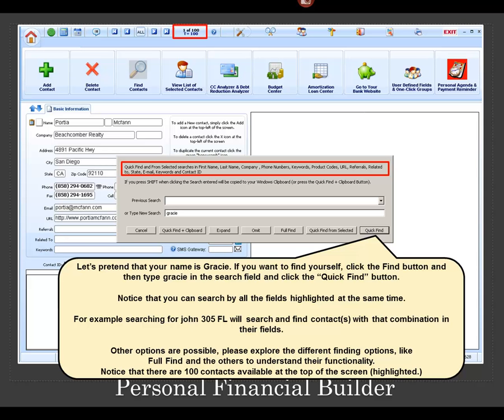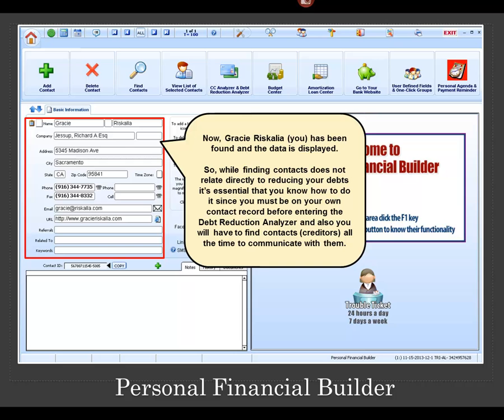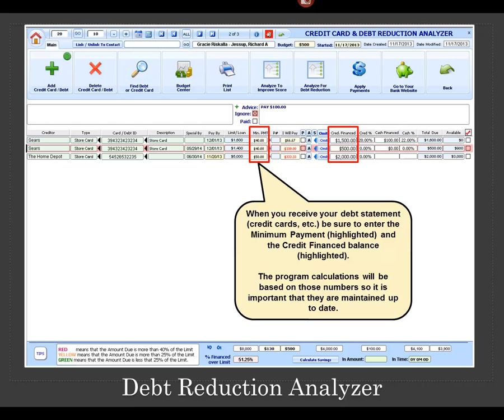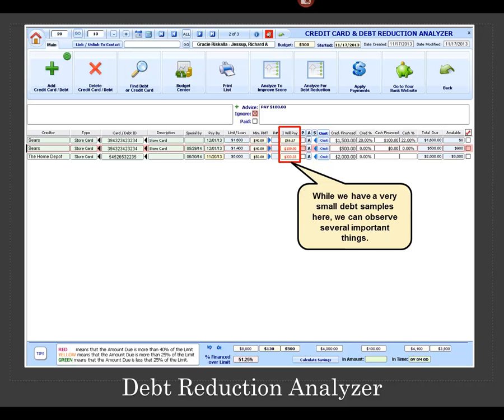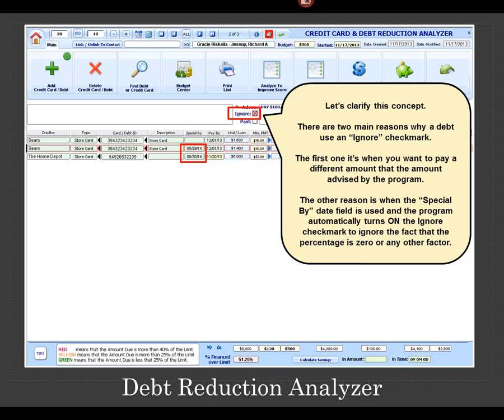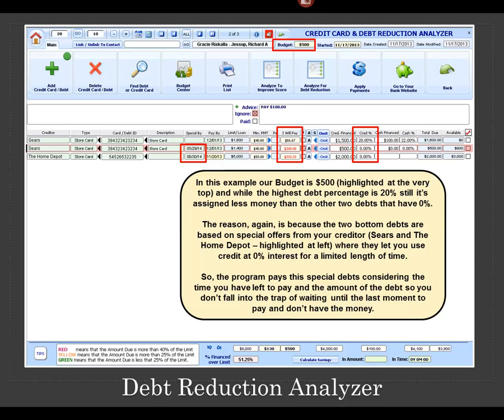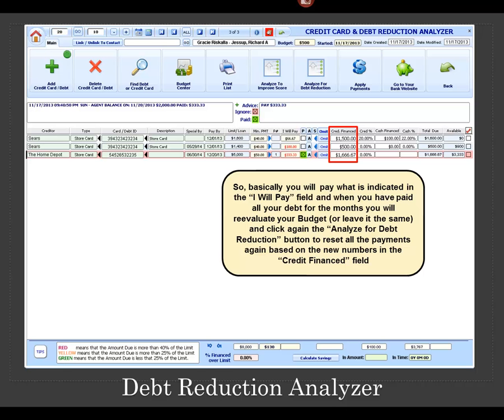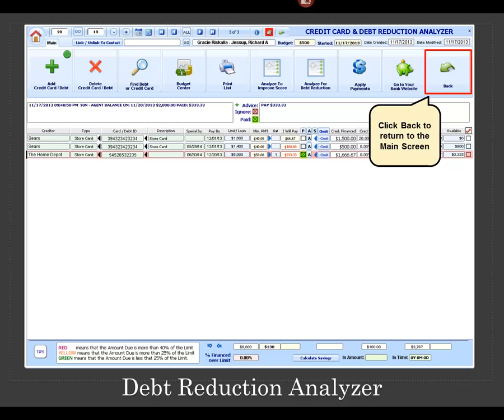Personal Financial Builder Training 02 Setup Video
Whether you want to save money or pay your debts faster Personal Financial Builder is your shortest path to it. This video training will teach you how to setup your Personal Financial Builder with ease.